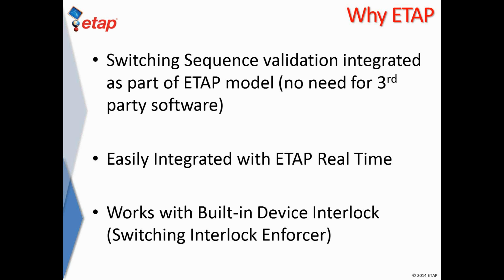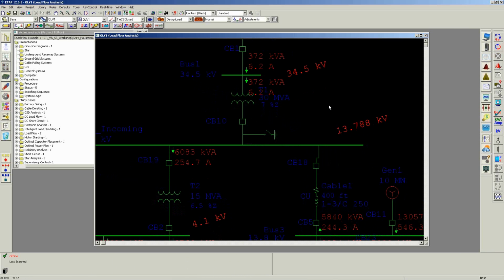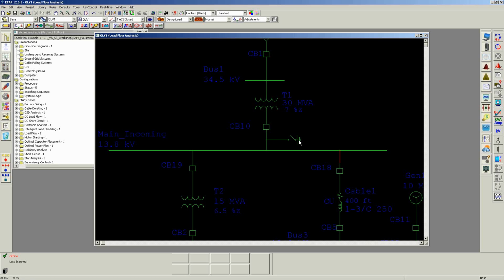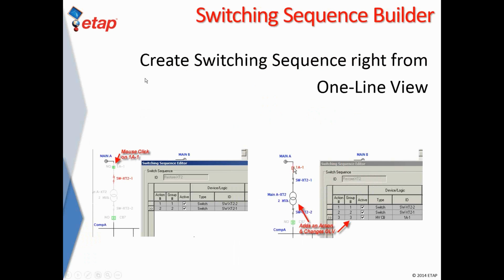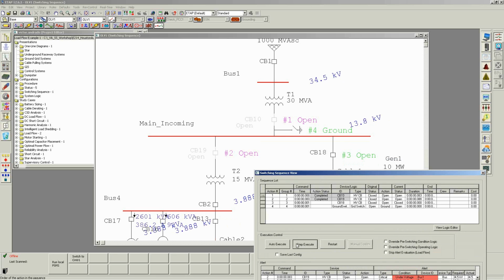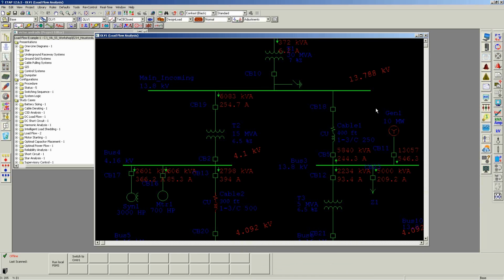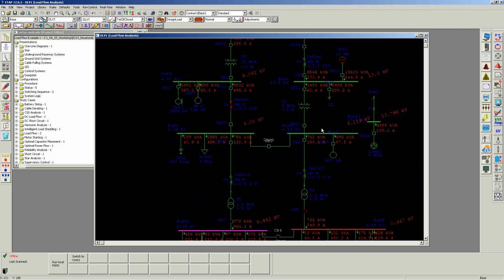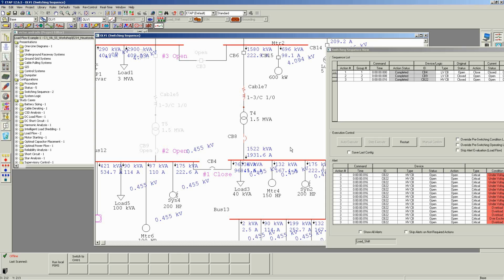Intelligent Switching Sequence Management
- This Webinar presents capabilities of ETAP Switching Sequence Management (SSM) for design, planning, and online operations.

ETAP SSM allows the dispatcher to build a complete switching program using a graphical user interface and execute the switching plan all in one step. Using embedded power flow analysis, SSM verifies whether the sequence is compliant with safety switching procedures in order to avoid inadvertent and incorrect switching.

Features:
* Graphically build, simulate, verify, and validate unlimited switching scenarios
* Predicts results and consequences of switching actions
* Identifies critical steps in system operations
* Enforces safe switching operations
* Interlock logic including conditional enforcement
* Identifies switching errors via graphical alerts
* Enforces compliance with approved switching sequence operations
* Embedded power flow
* Improve Lockout/Tagout process with built-in Situational Intelligence (SI)